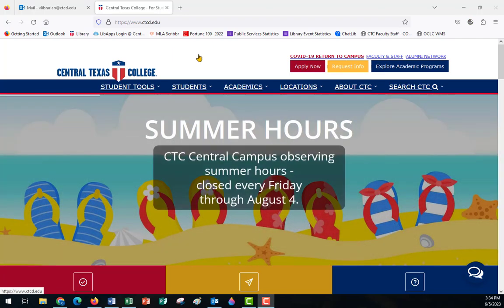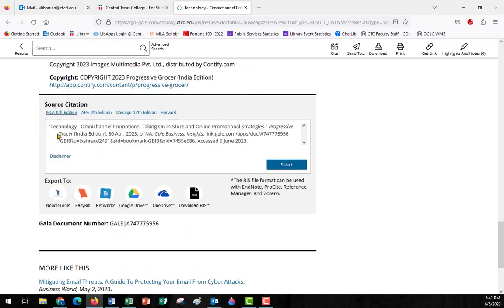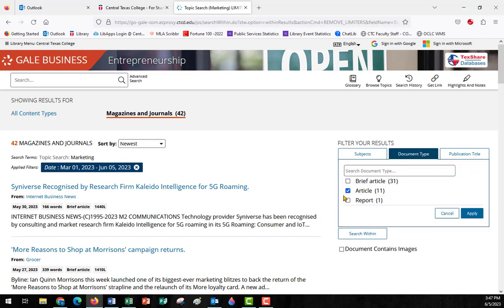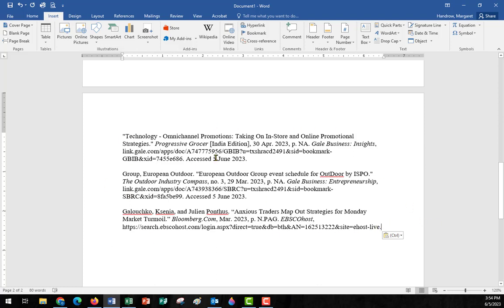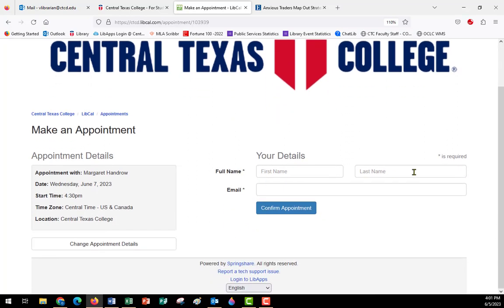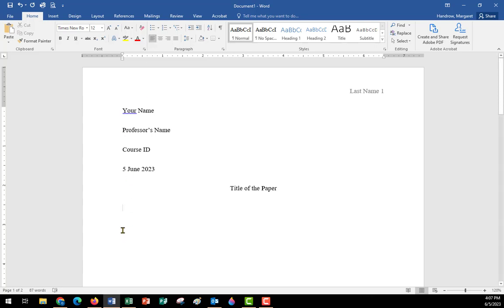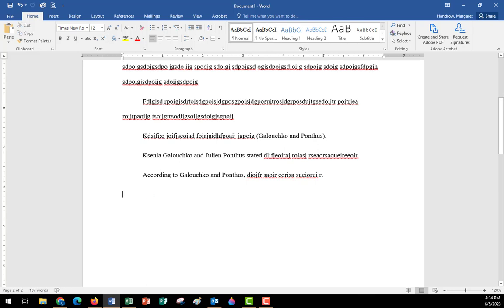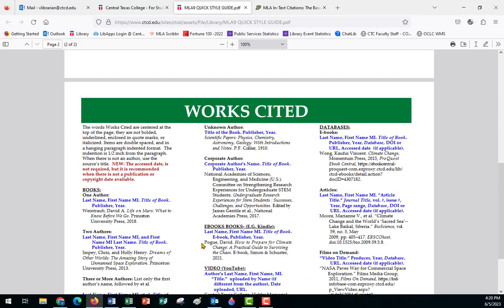MRKG 1311 Library Seminar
Recorded library seminar for MRKG 1311. Recording created for students that are unable to attend a live virtual seminar.